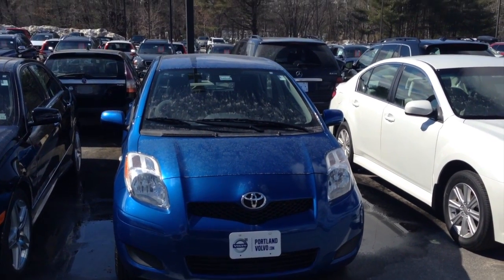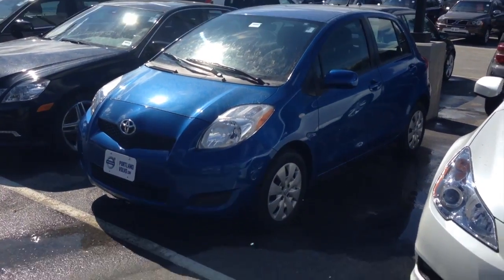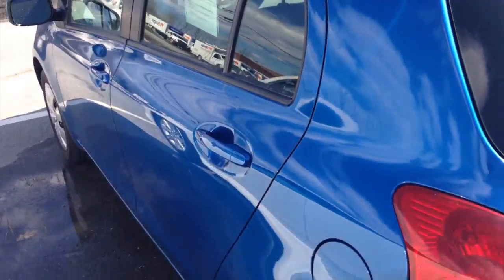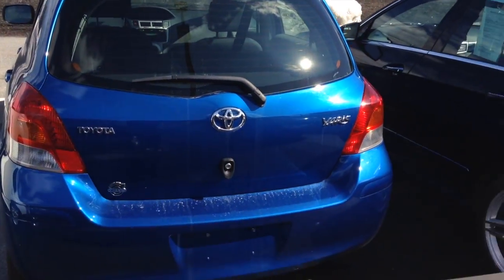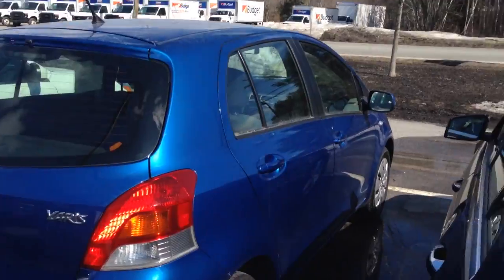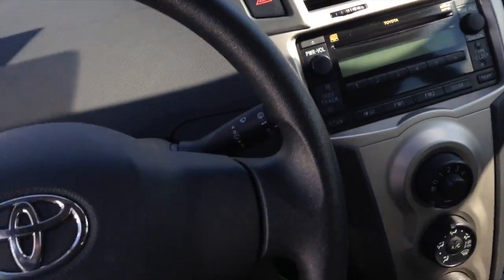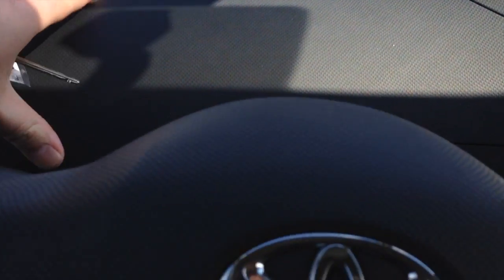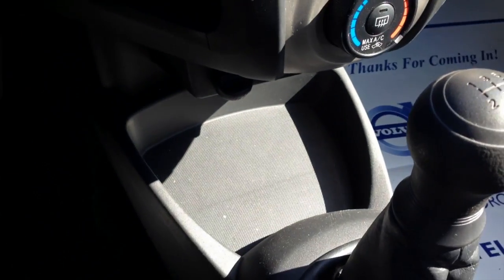Great Deal 2010 Toyota Yaris at Portland Volvo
We have a fuel effcient peppy 2010 Toyota Yaris here at Portland Volvo. It's got a great bright blue exterior, dual tone interior, manual tranmission and amazing fuel economy